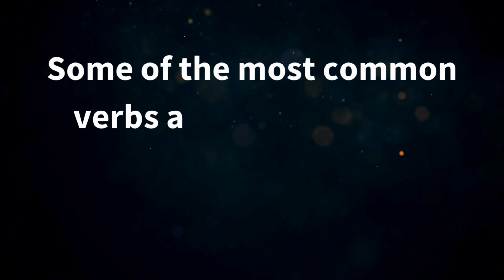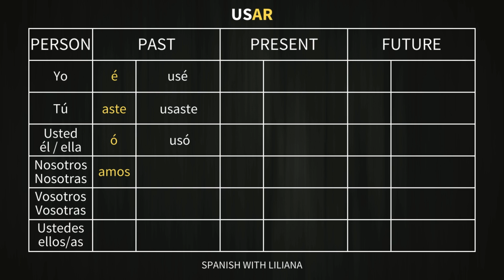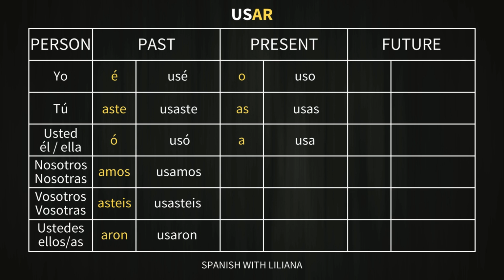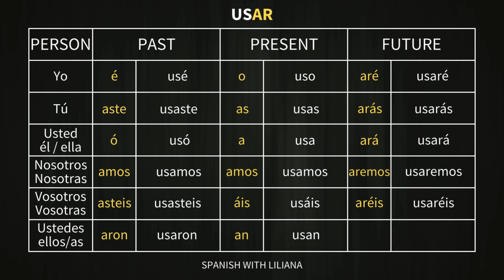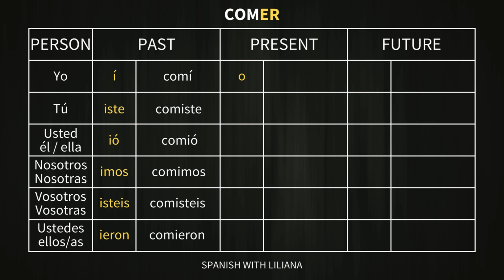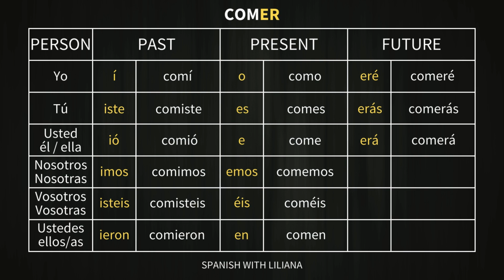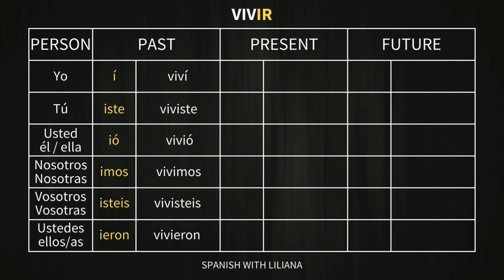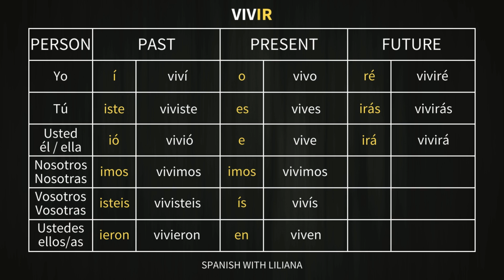Regular Spanish Verb Conjugations (AR, ER, & IR verbs)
One of the most difficult aspects while learning Spanish is verb conjugation.

Some of the most common verbs are irregular, but there are also many regular verbs that follow a pattern.

They are composed of two main parts: the root and the ending.

The verbs in Spanish can end in: AR, ER, and IR.

With regular verbs, you replace the AR, ER and IR parts with conjugation patterns depending on the number and person you’re talking about.